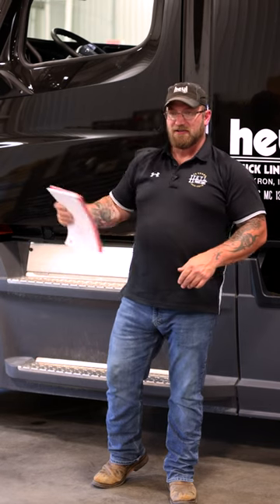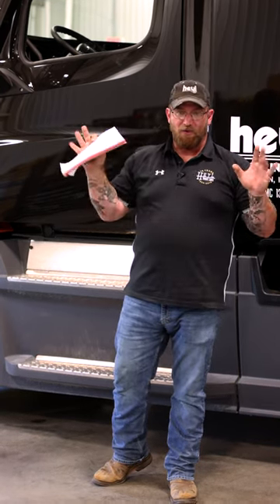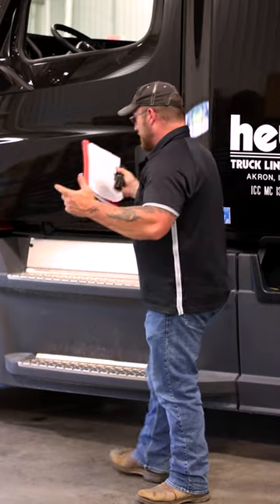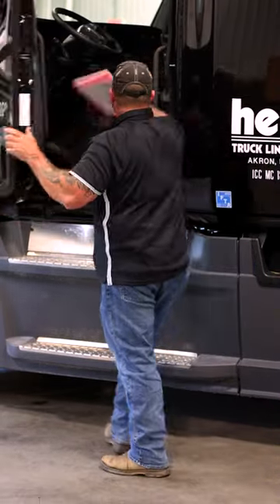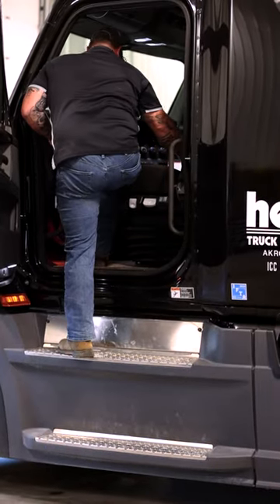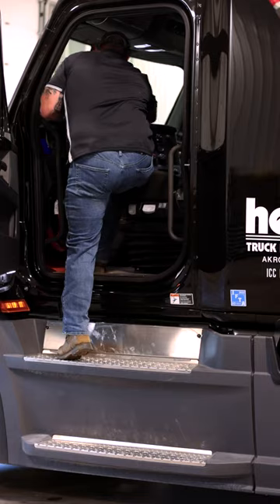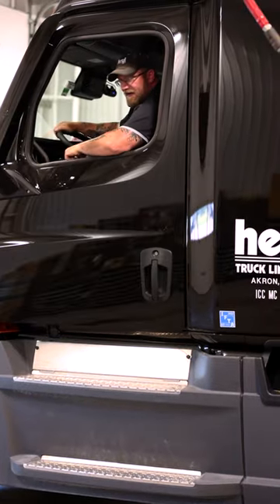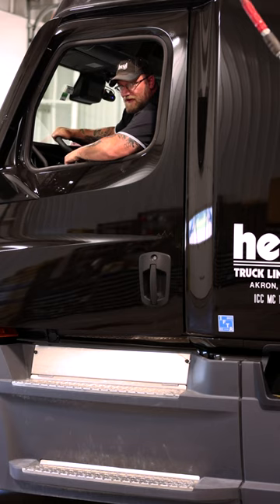Safely entering and exiting a semitruck!